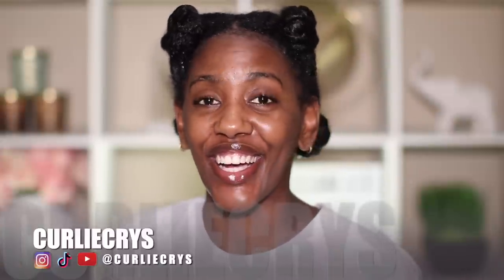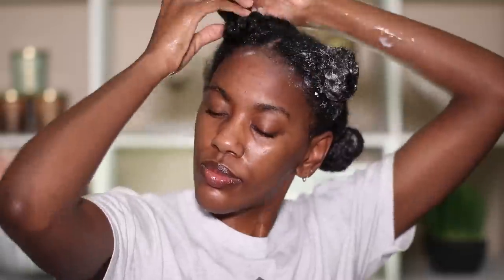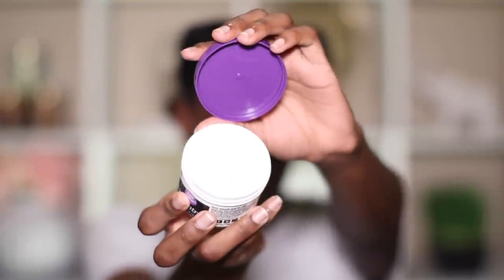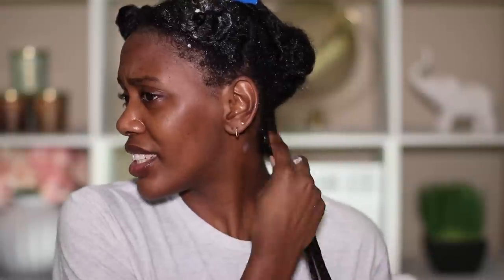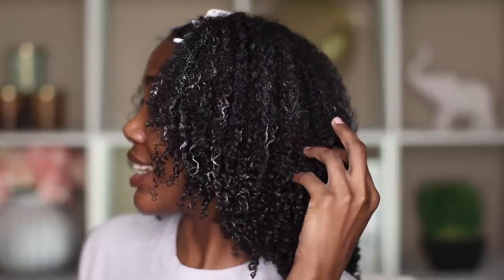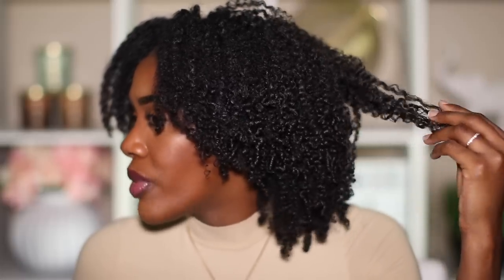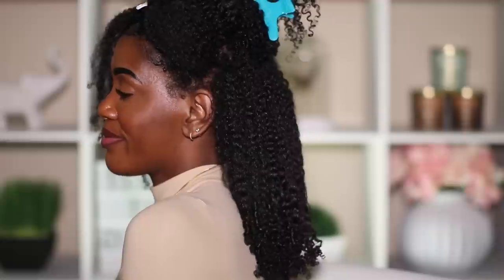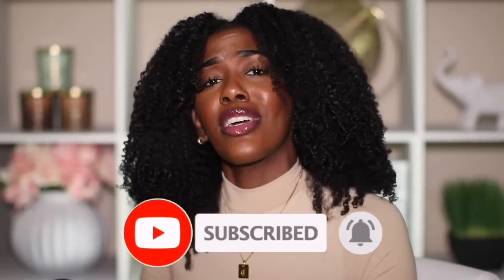DOLLAR TREE?! $3 WASH N GO ON THICK NATURAL HAIR - We sleep on Dollar Tree y'all!😴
I honestly cannot believe these results! I used all Dollar Tree products for my wash n go and YALLLL, THIS IS BEAUTIFUL!! You need these products for sure! Once again, Dollar Tree does not disappoint!!

Products:
Salon Selectives Instant Repair Leave In
Garnier Fructis Style Natural Look Liquid Cream
LA Looks Extreme Sport Hair Gel

I TRIED JHERI CURL JUICE ON MY NATURAL HAIR. and THIS happened - YALL
DOLLAR TREE $1 WASH DAY ON TYPE 4 HAIR - from WASHING TO STYLING *Shook is an Understatement!*

I am CurlieCrys (Crystal) and I decided to take a risk with my hair by becoming natural four years ago! Since then, I have had the opportunity to help my audience learn more about their natural hair by inspiring, educating, entertaining, and guiding them down the road to a healthier hair journey! My journey hasn't been easy but it is worthwhile!